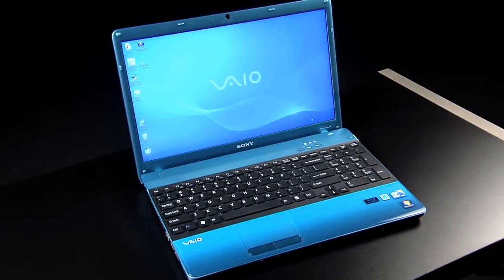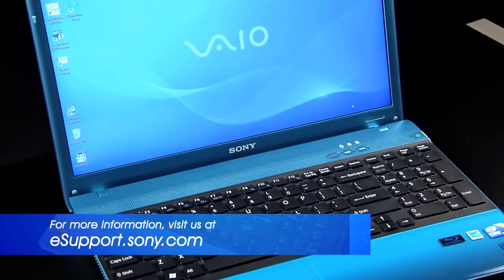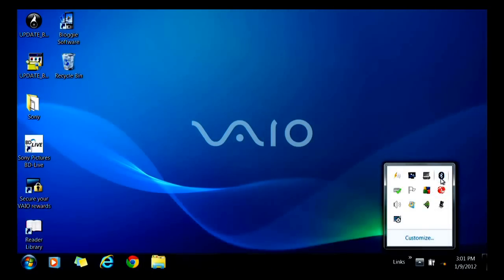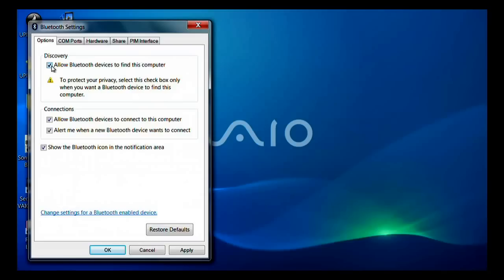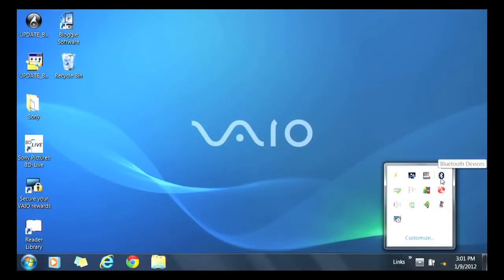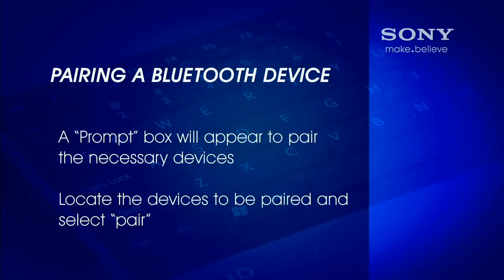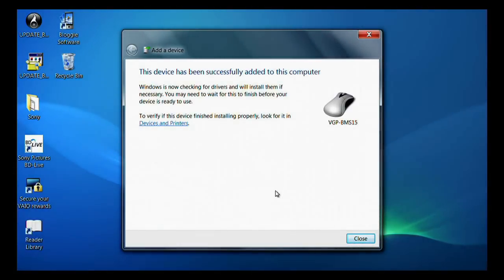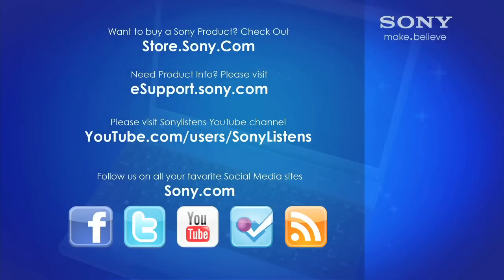VAIO® PC - How to connect a Bluetooth device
Stay Informed.
Be the first to find out about the latest from Sony!

This video will walk you though the steps of connecting a Bluetooth device to your Sony Bluetooth enable computer

In addition just for viewing this video you can save 20% on eligible accessories that let you do more with your Sony VAIO PC.

and enter eCoupon code VAIOACCY20 at checkout

Discount offer valid for 30 days, and may not be used towards the purchase of products listed